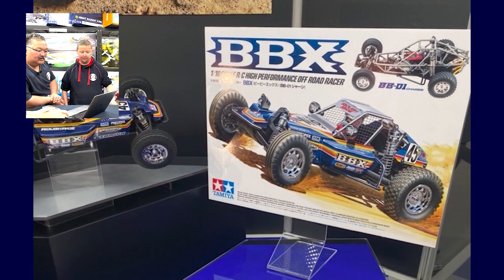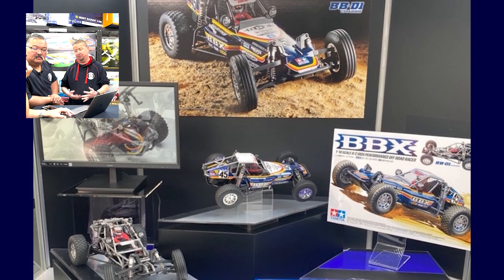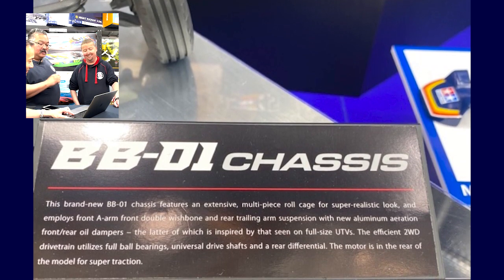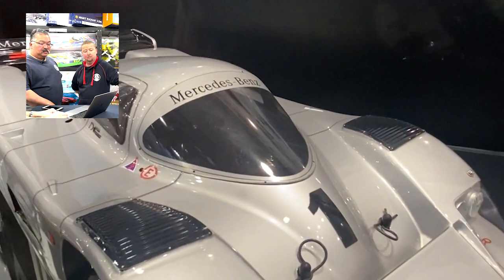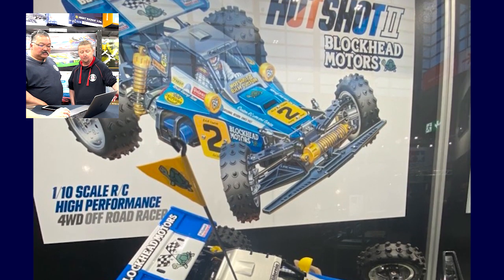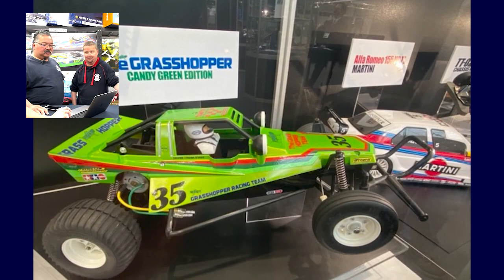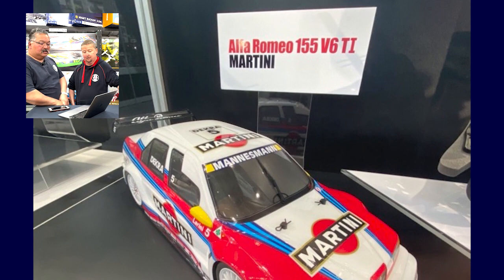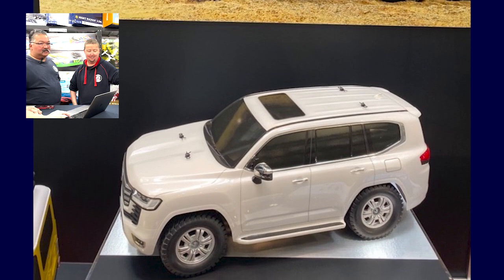Tamiya at Nuremberg Toy Fair 2023 - The Metro Radio Control Team reacts!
Tamiya made an impressive impact at the recent Nuremberg Toy Fair 2023, and we were lucky to have a Metro Hobbies contingent on hand to send us some photos and videos of all the new radio control releases. Our RC team, the dynamic duo of Darren and Dennis of the Dandenong store, give us their initial thoughts and reactions to all the major RC announcements!

See all the Nuremberg 2023 Tamiya RC car reveals (and more) right here on our

Into your RC?